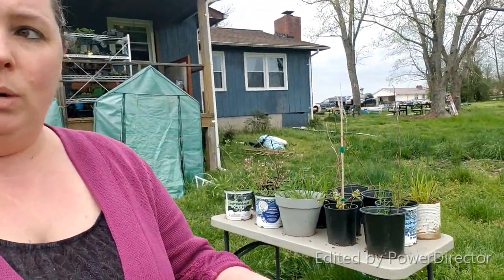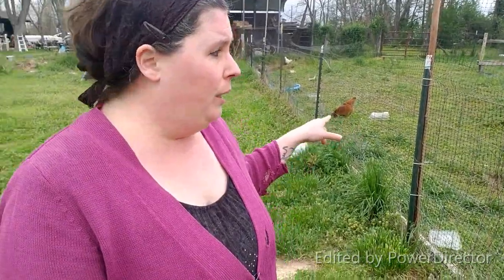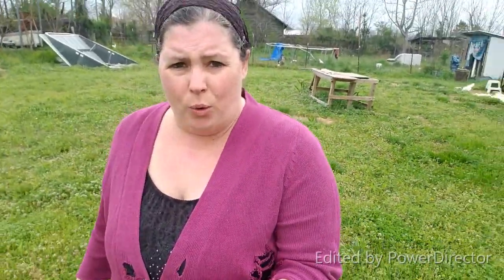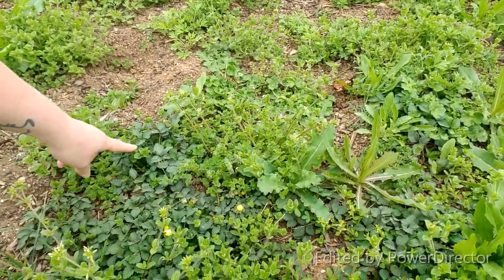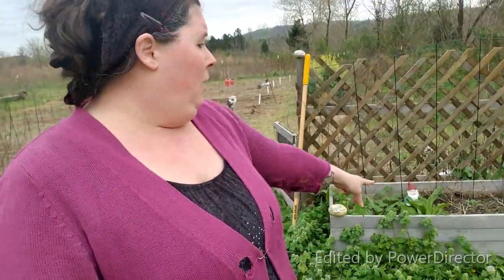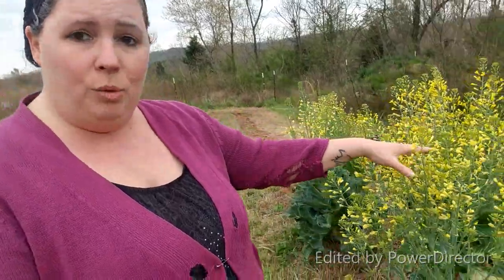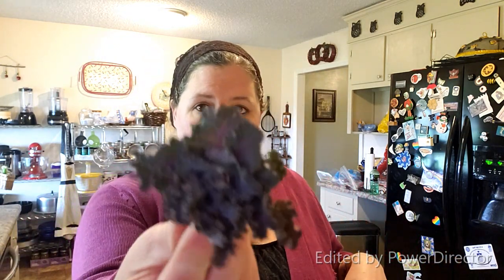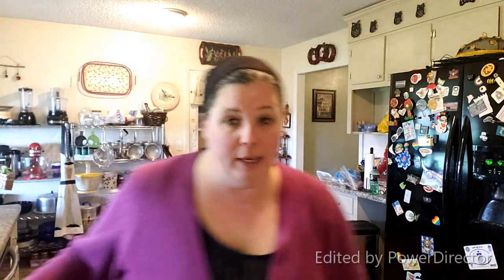Kalettes- a MUST grow veggie- shaky garden tour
Today I try my first attempt at a garden tour. Sorry it's shaky. I want to share my favorite new vegetable that I started to grow last year. Meet the wonderful Kalettes .